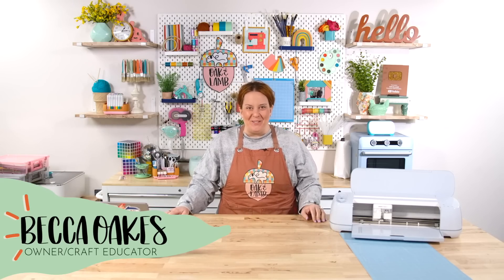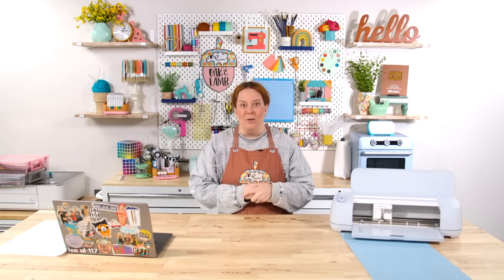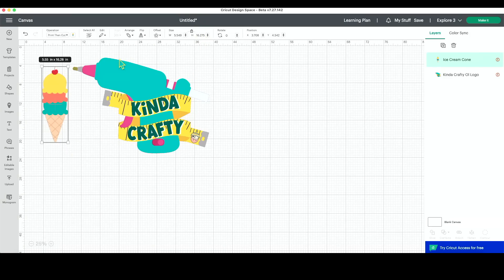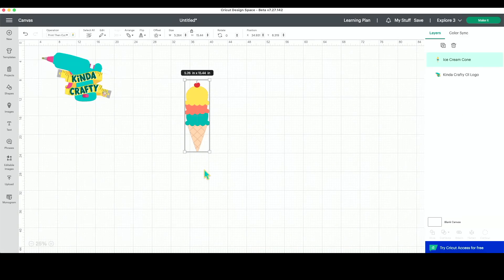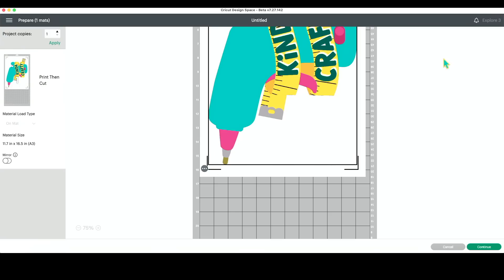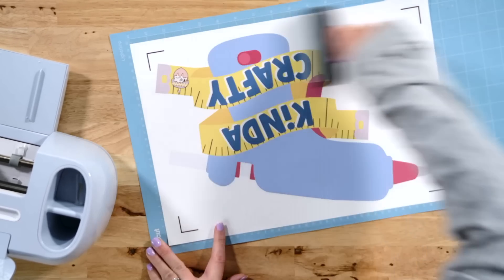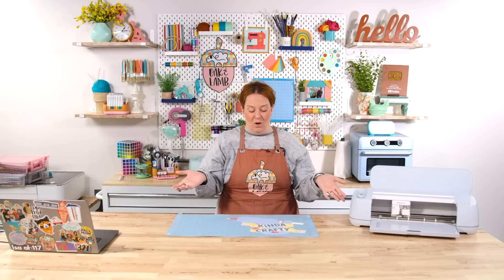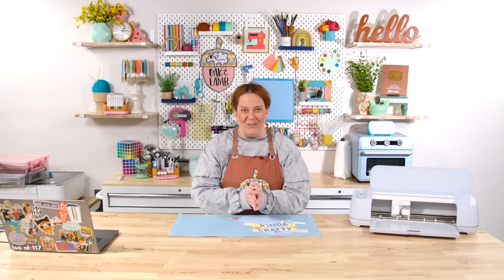STOP! Biggest Cricut Update EVER!🤯 - LARGE PRINT THEN CUT!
💗❤️VALENTINE'S DAY SALE! Join the Flock TODAY for $35 OFF your first year of 1,000+ cut files, member-only content, free commercial licensing, free beginner courses, access to an exclusive Facebook community, and more using code "BEMINE" at checkout!

IT'S FINALLY HERE! The Cricut Design Space update we've all been waiting for! No more Cricut hacks or Cricut tips to work around this issue, we finally get larger Print Then Cut size restrictions! If you're a Cricut beginner eager to learn how to use Cricut print then cut, now you get the freedom of being able to print so much larger. Say goodbye to those awful print then cut size restrictions, and hello to this Biggest Cricut Update EVER. LARGE PRINT THEN CUT is here!

Supplies Used in This Project:
- Cricut Explore 3
- Sublimation Paper 13x19
- Large Printer
- 12” by 24” StandardGrip Cutting Mat